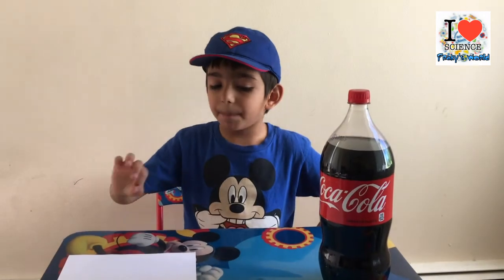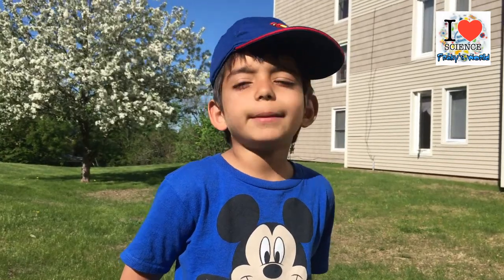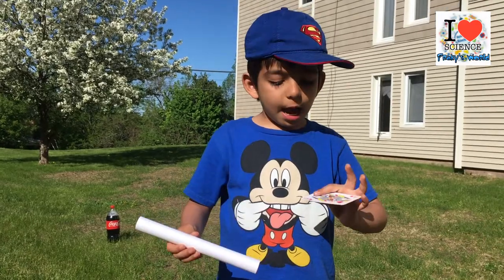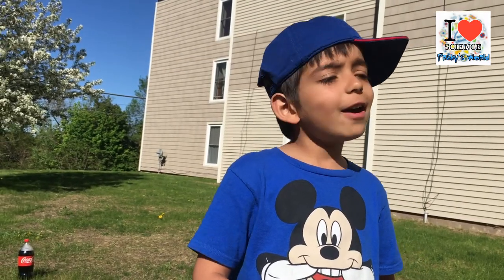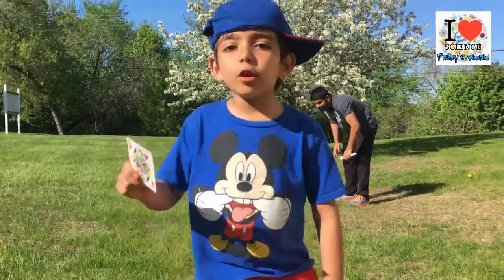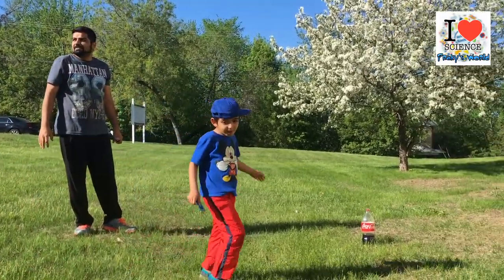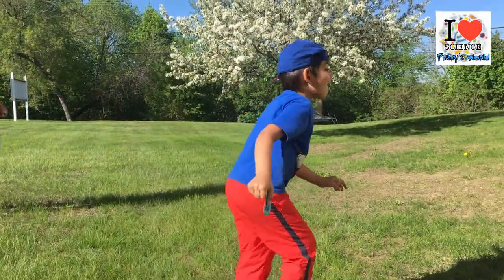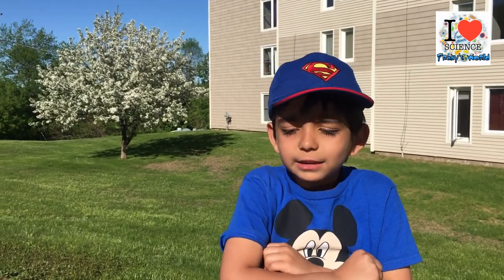Coke + Mentos Experiment | Coke Fountain | Science Experiment for Kids - 4 | Prakhar Trikha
A Soda Geyser (alternatively Coke and Mentos geyser or Mentos eruption) is a reaction between the carbonated beverage Coke and Mentos mints that causes the beverage to spray out of its container. The gas released by the candies creates an eruption that pushes most of the liquid up and out of the bottle.

Items Required -
1. Coke 2lL Bottle.
2. Mentos Candies.
3. A Paper to Make Pipe.
4. Playing Card.

Steps -
1. Make a Pipe out of the paper.
2. Put the Mentos in the Paper Pipe.
3. Now Open the bottle & place the playing card on it.
4. Put the pipe on top of the Playing Card.
5. Now Pull the Playing card in one go.
6. See what happens to the coke.

I'm a 5 year Old science Kid, I love to make videos... I love Maths & Science. I'm always ready for Doing Science Experiments & travelling places.